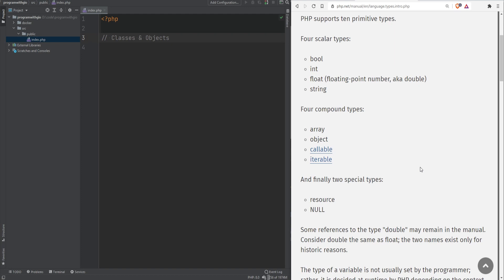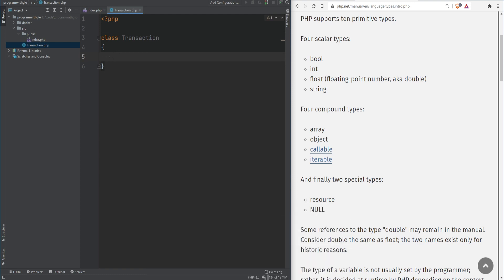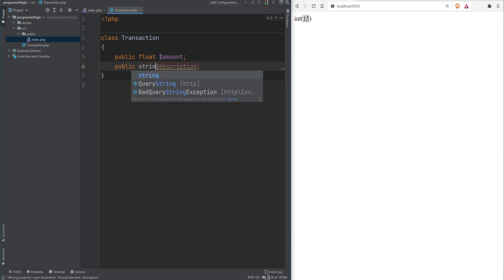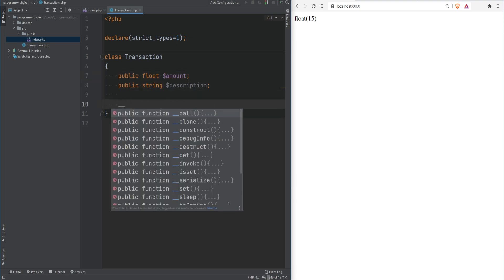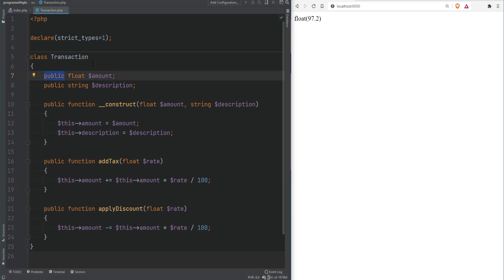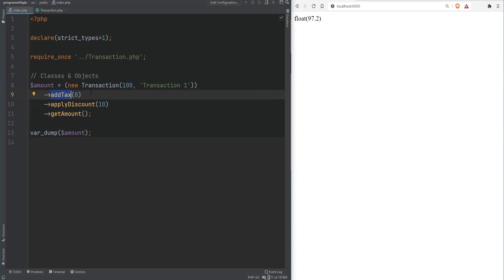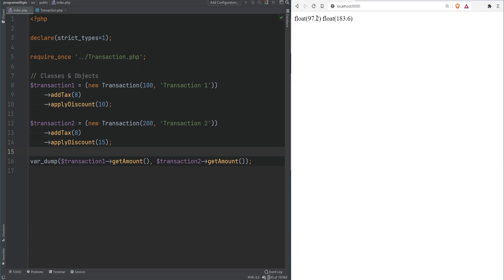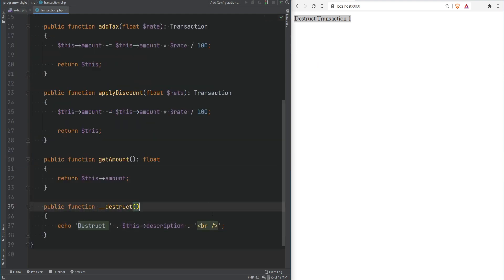PHP Classes & Objects - Typed Properties - Constructors & Destructors - Full PHP 8 Tutorial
In this lesson, you will learn all about classes & objects in PHP. How to create classes & objects, set properties, typed properties, their visibility, create methods, learn about method chaining, what are constructors & destructors & so on. Make sure to watch it till the end since I cover some important things that you should be aware of when working with destructors.

CHAPTERS
00:00 - Objects & Classes
00:56 - Creating class & object
02:58 - Class properties
04:43 - Typed properties
07:50 - Class constructor, $this, & constructor arguments
09:54 - Methods
11:34 - Method chaining
13:44 - Creating objects using variables
14:05 - Creating multiple objects of the same class
14:40 - Class destructor
18:05 - stdClass & object casting